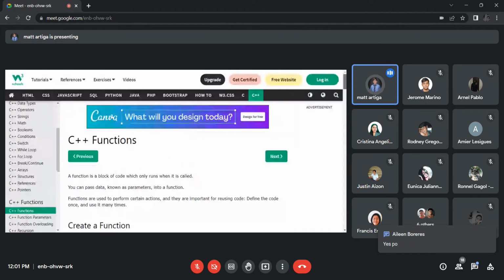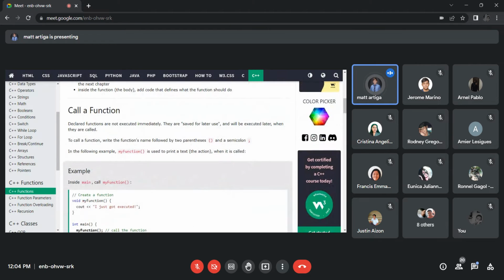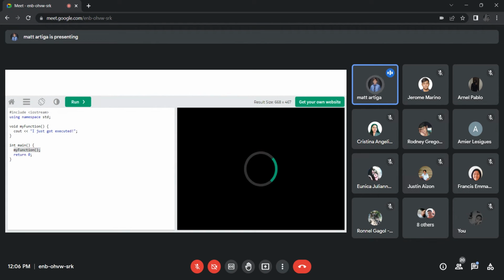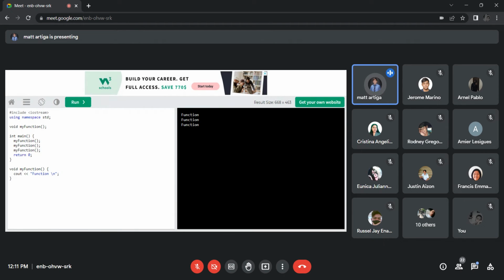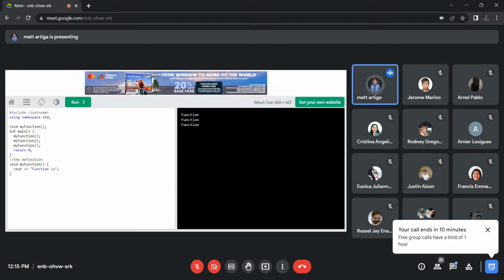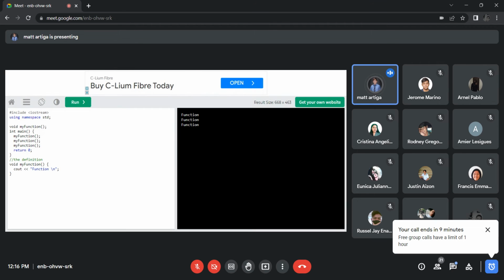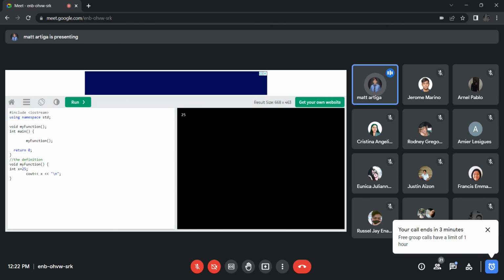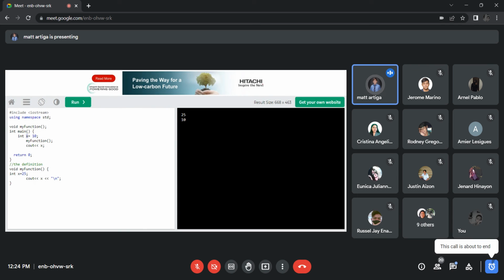Data Structures and Algorithm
Google meet about Data Structures and Algorithm
I apologize if the audio is not clear